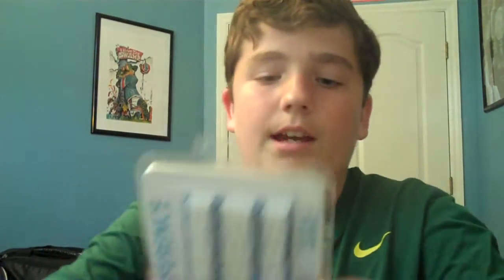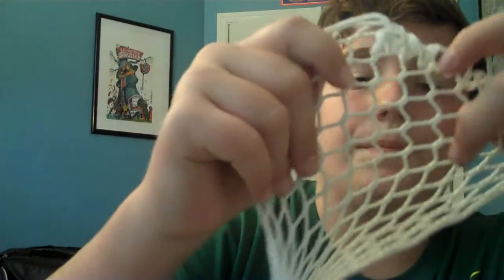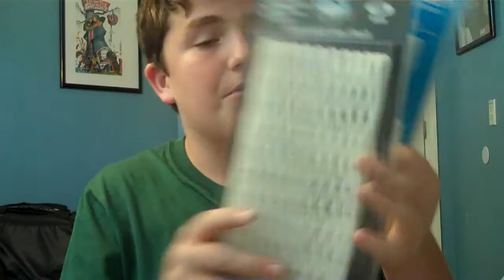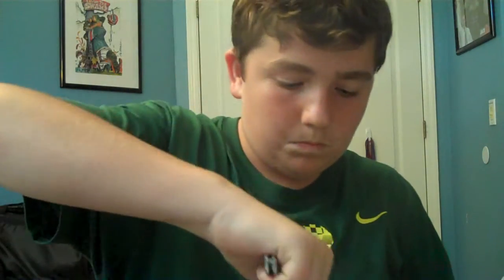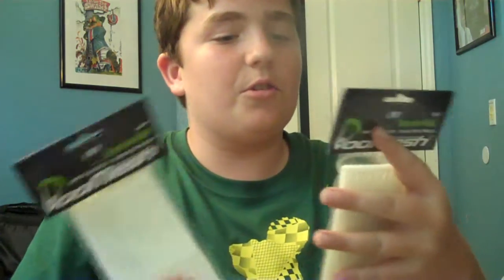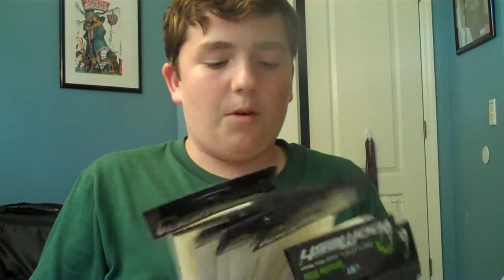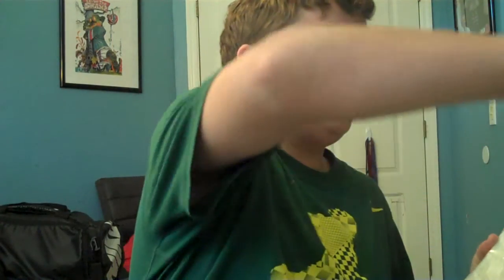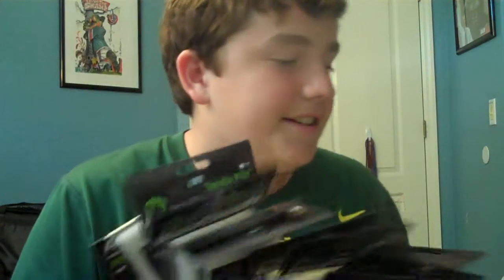Big Lacrosse Unboxing